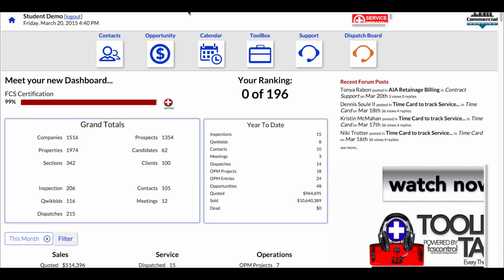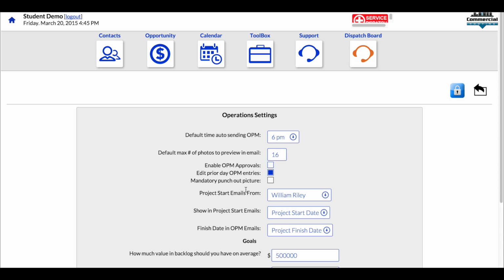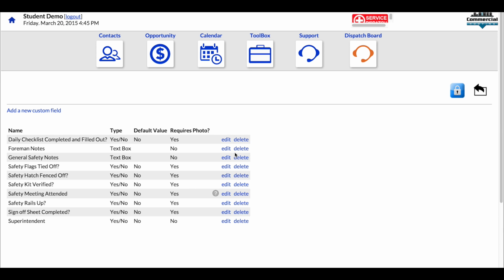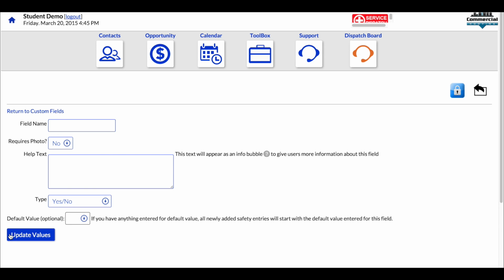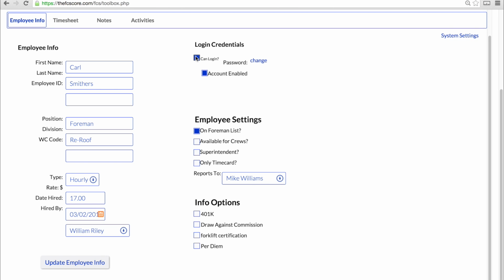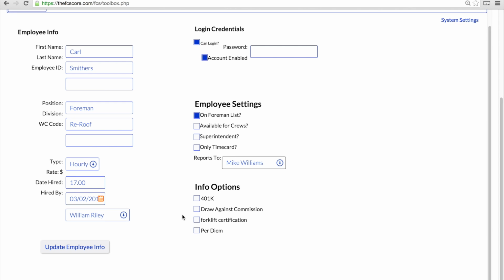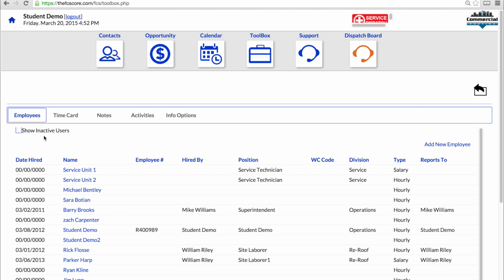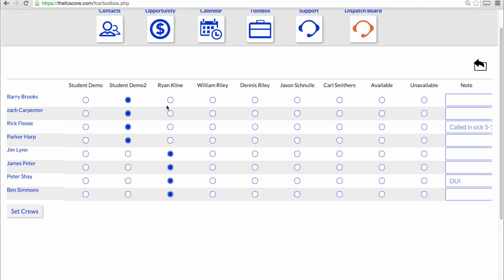3. Setting Up Production-R1C